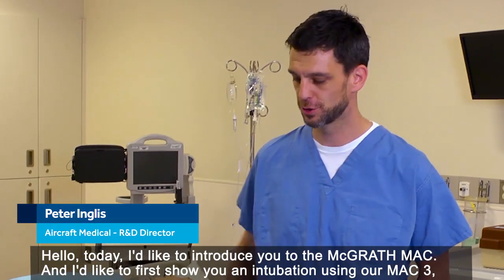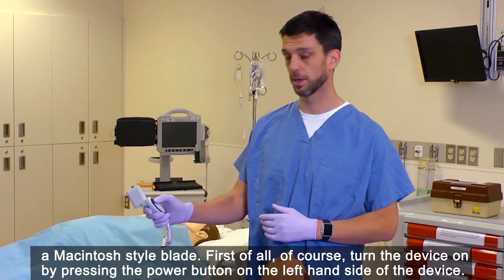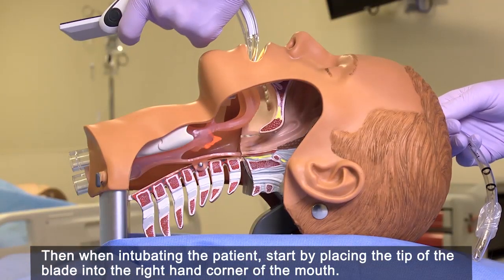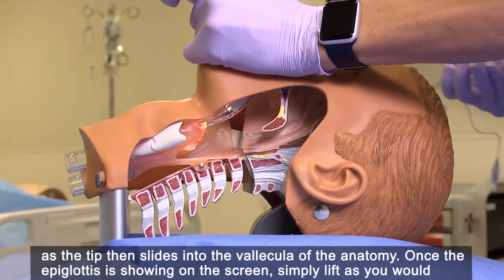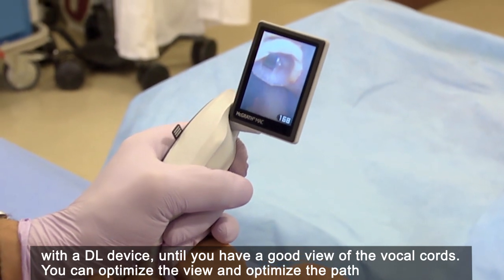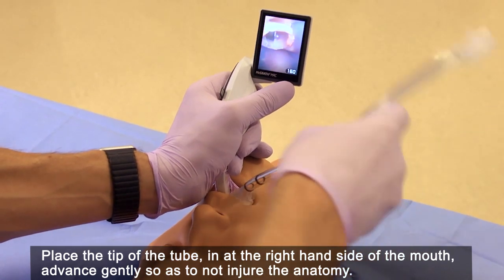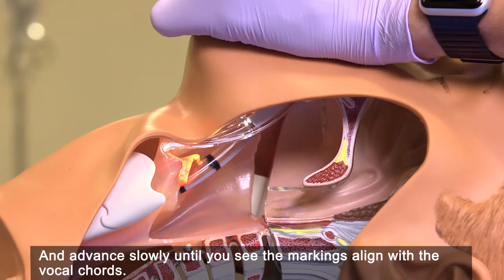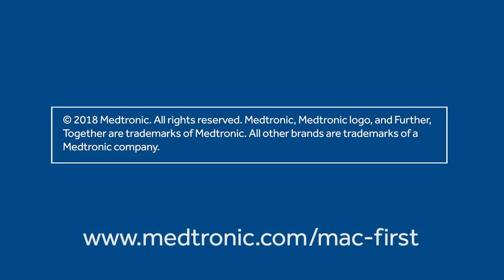How to intubate with McGrath™ MAC Video Laryngoscopy using the Mac-3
Intubation  with The McGrath™ MAC video laryngoscope using the MAC-3, a Macintosh style blade.